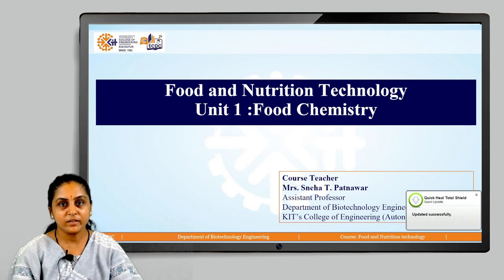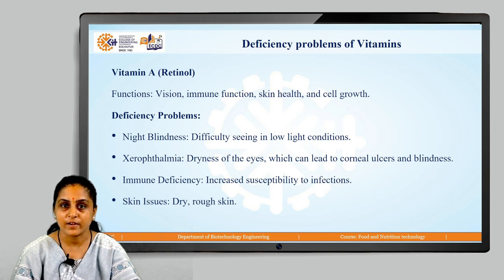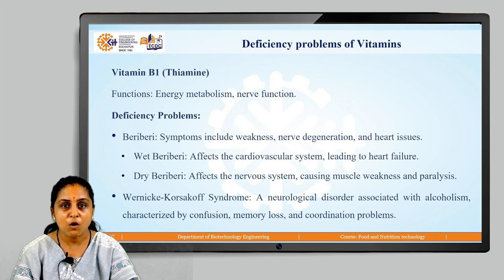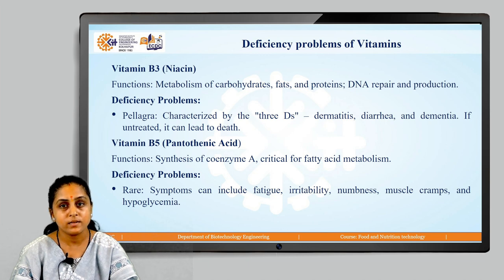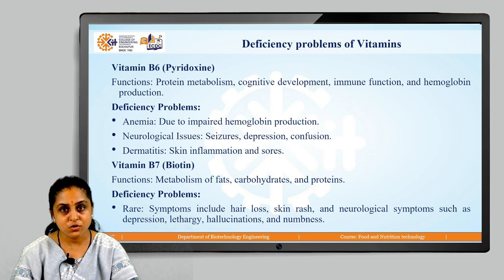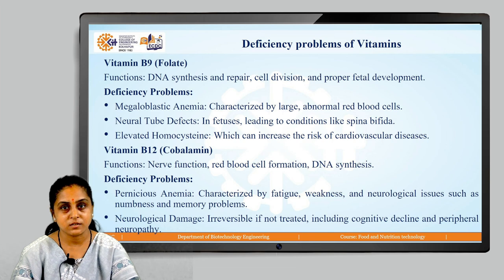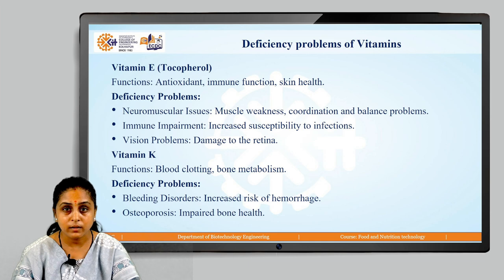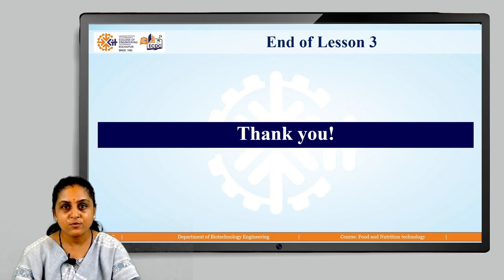Biotech Food Tech Unit 1 Lesson 3